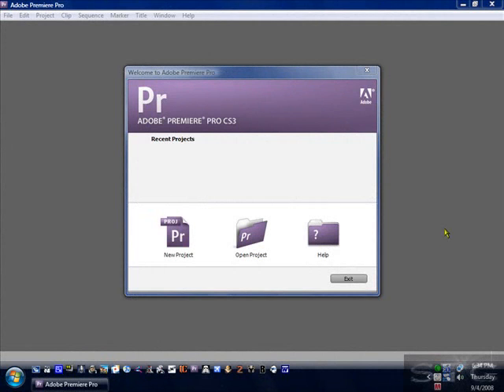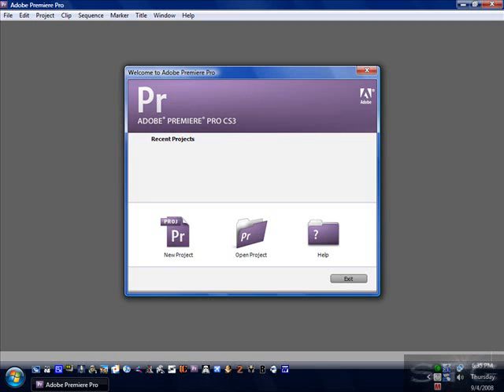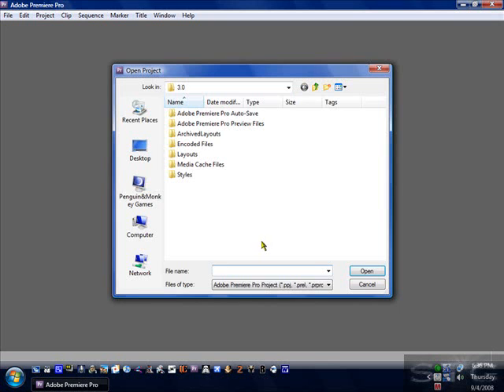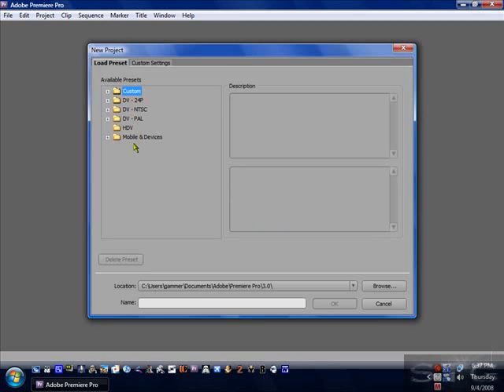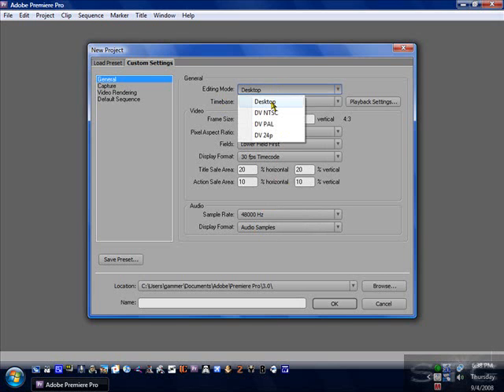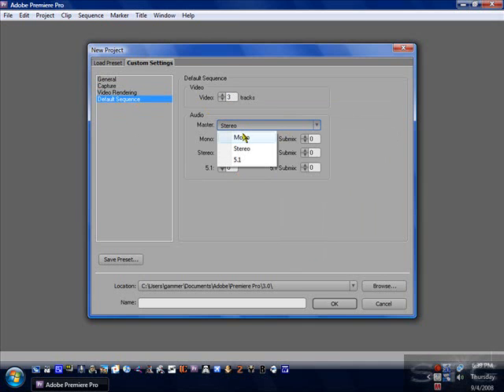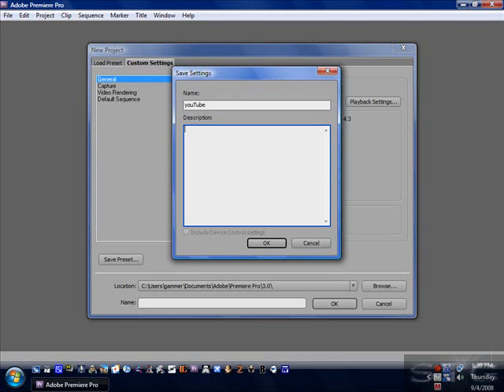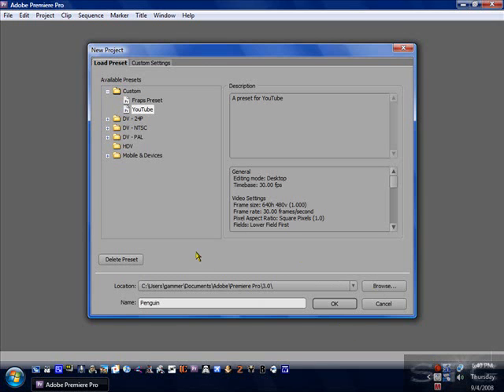How to use: Adobe Premier Pro CS3 Part 1 - Setting your Template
This is my Multipart Tutorial on how to use the Editing Software Adobe Premier Pro CS3. All four parts explain basic editing, including the best template to use if you are going to make videos for YouTube, what each window in Adobe Pro is and what it does, how to add a watermark, and also basic rendering for best quality for YouTube.

Note: THIS IS NOT A FREE PROGRAM! It is expensive but well worth it!